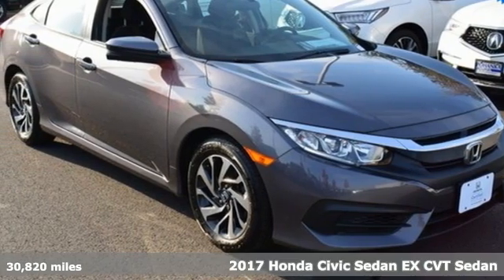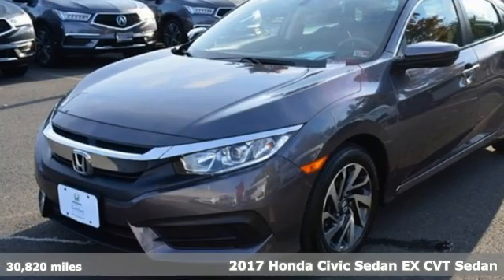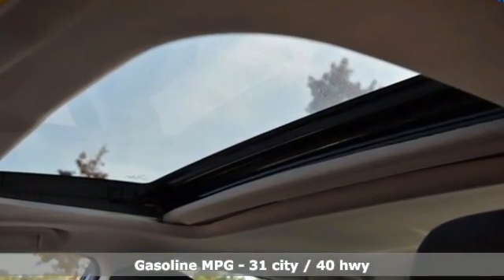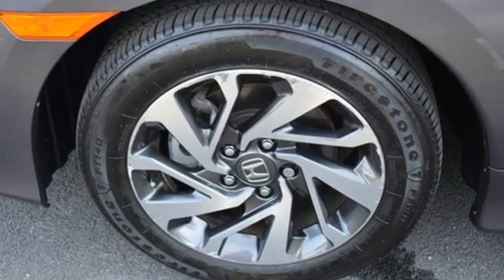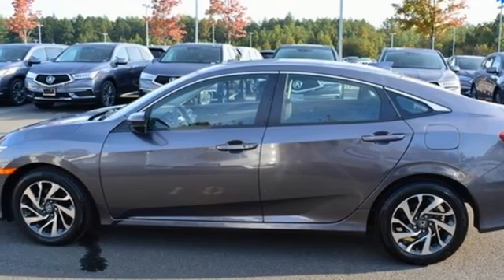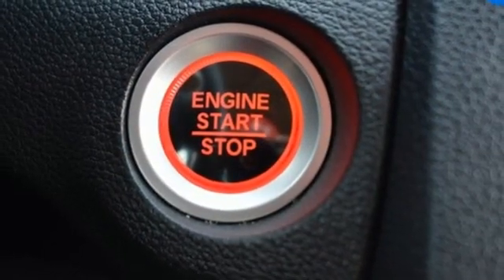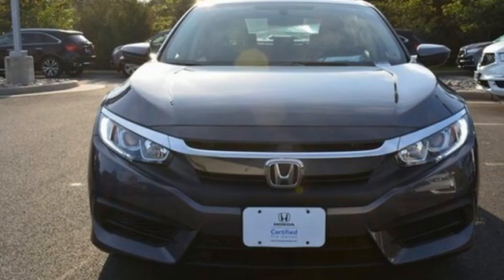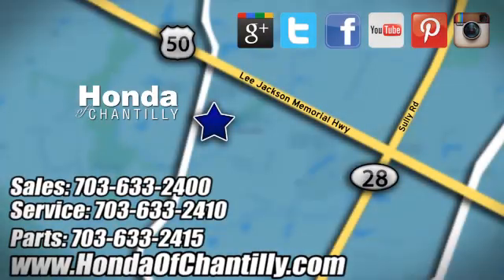Used 2017 Honda Civic Fairfax Dulles Chantilly, DC HCLM727505A - SOLD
Year: 2017
Make: Honda
Model: Civic
Trim: EX
Engine: 2.0L I4 DOHC 16V i-VTEC
Transmission: CVT
Color: Gray
Interior: BLACK
Mileage: 30820
Stock #: HCLM727505A
VIN: 2HGFC2F75HH570098
Certified. CARFAX One-Owner. Modern Steel 2017 Honda Civic EX CERTIFIED CERTIFIED CVT FWD 2.0L I4 DOHC 16V i-VTECbrCertification Program Details: Roadside Assistance a€“ Yes; Roadside Assistance for the duration of the Certified Pre-Owned Limited Warranty. Up to two complimentary oil changes within the first year of ownership. SiriusXM 90-day trial.brOdometer is 2154 miles below market average! 31/40 City/Highway MPGbrbrbrWe make every effort to provide accurate information but please verify options and price with management before purchasing. All vehicles are subject to prior sale. All financing is subject to approved credit. Dealer installed options are additional. Stock photo colors, options and trim levels may vary. Not responsible for typographical errors. Published price subject to change without notice to correct errors and omissions or in the event of inventory fluctuations. Vehicles may be in transit to dealer. Vehicle photos may not match exact vehicle. Please call to confirm availability status. All prices exclude taxes, title, license, and a $899 documentation fee. Model tested with standard side airbags (SAB). Government 5-Star Safety Ratings are part of the National Highway Traffic Safety Administration (NHTSA). New Car Assessment Program **Based on model year EPA mileage ratings. Use for comparison purposes only. Your mileage will vary depending on driving conditions, how you drive and maintain your vehicle, battery pack age/condition, and other factors.

Address:
4175 Stonecroft Boulevard